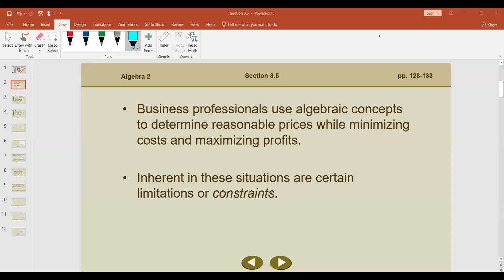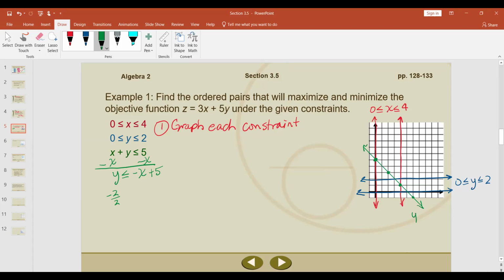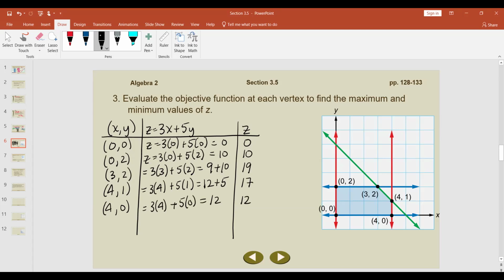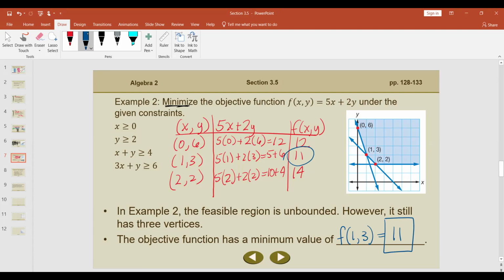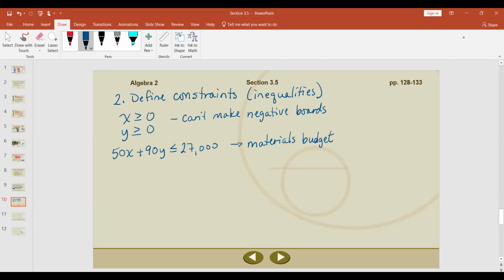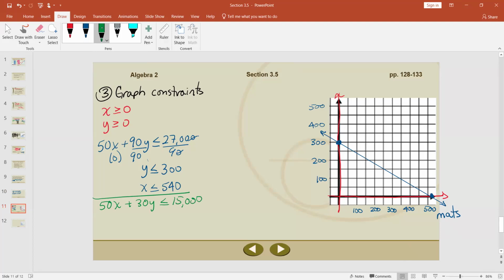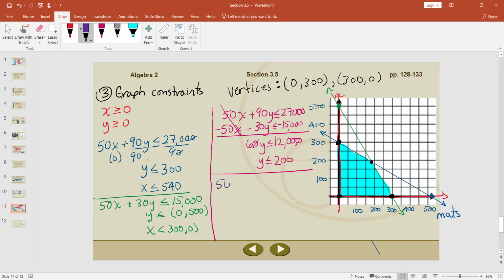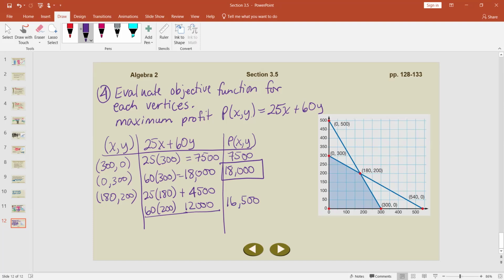Algebra II Section 3 5